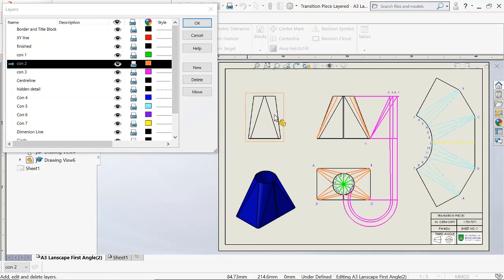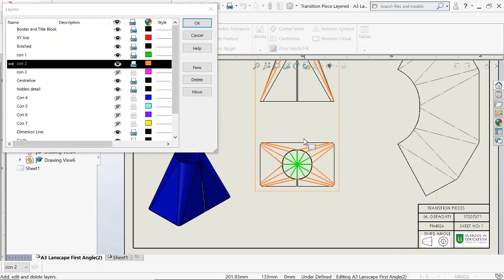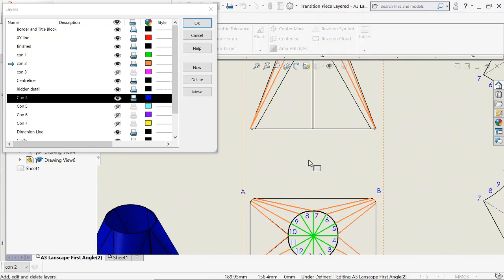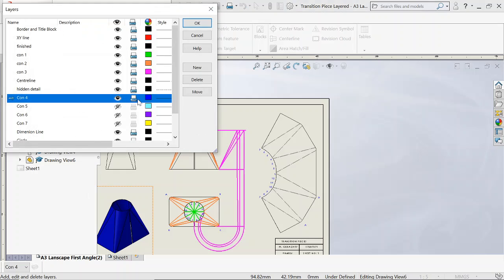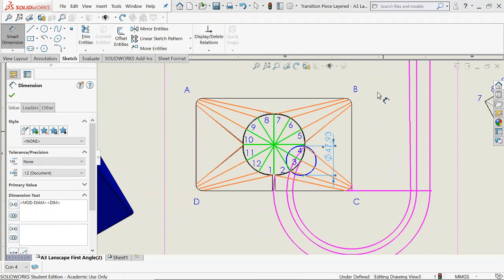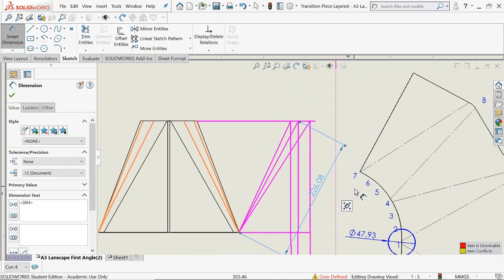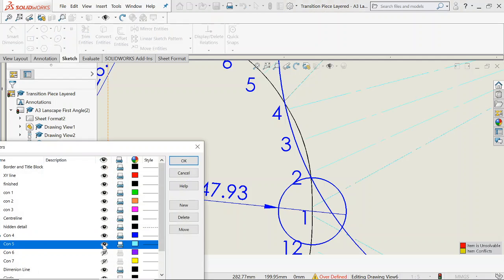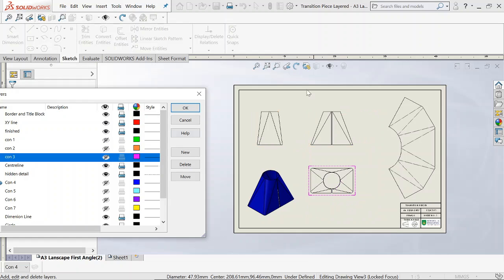Digital Resource - SolidWorks Drawing Transition Pieces